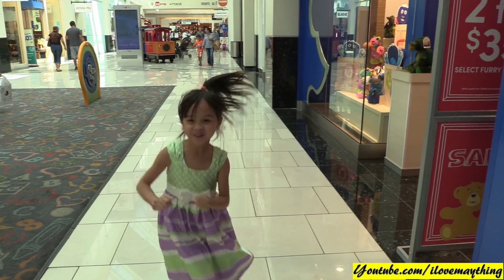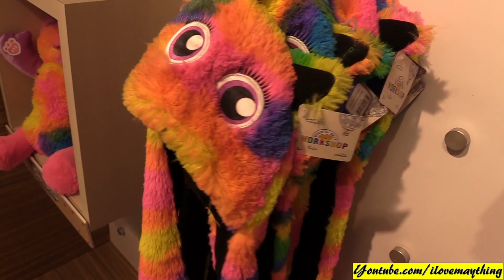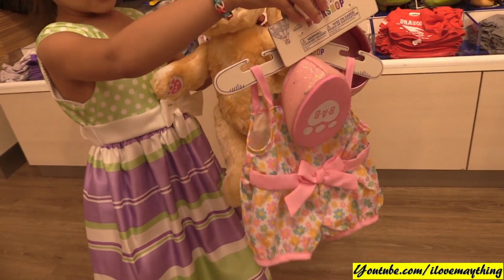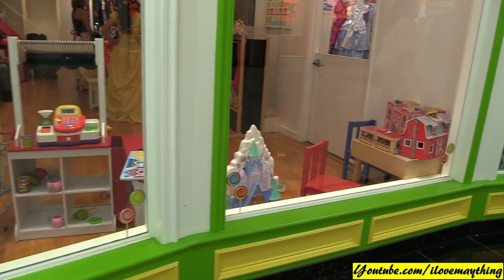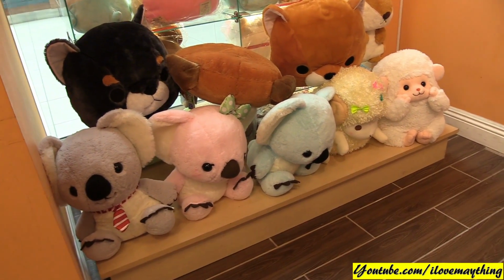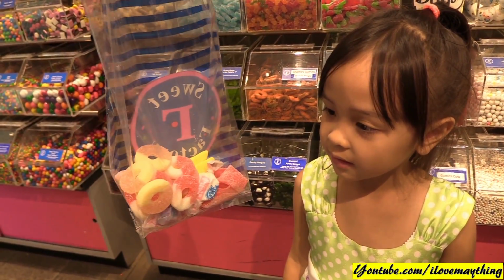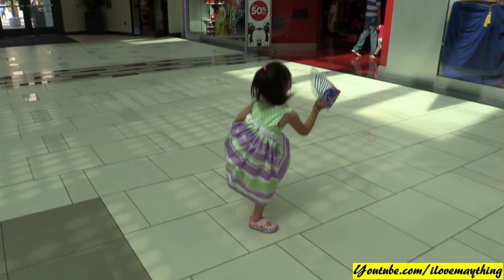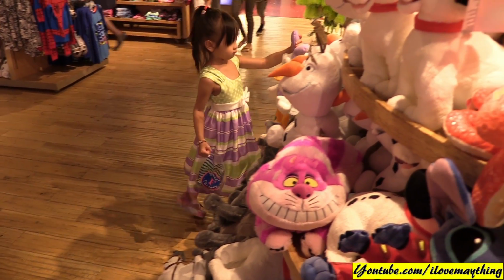A Day Out with Maya! Build A Bear Stuffed Toy, Kiddie Train Ride, Disney Store, Candy Shop, etc...